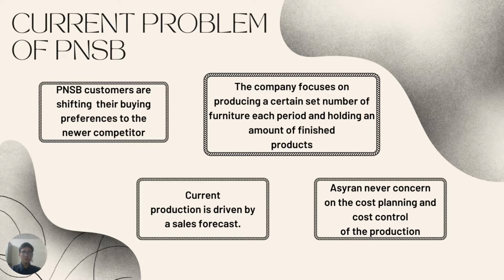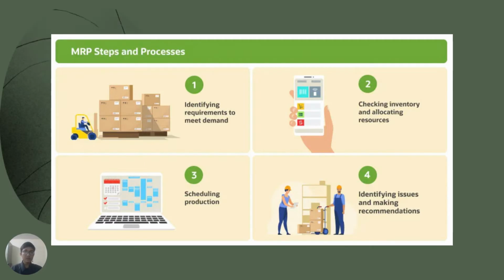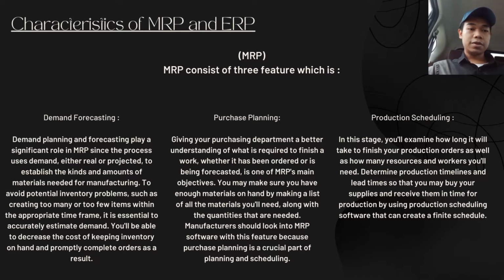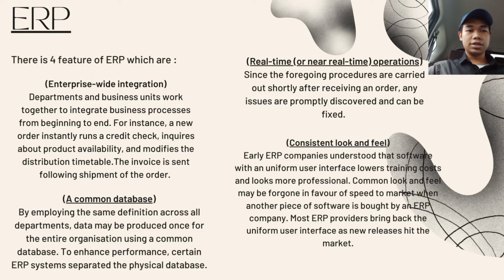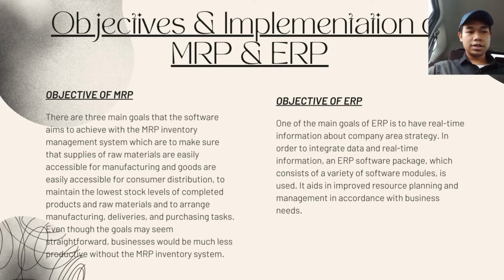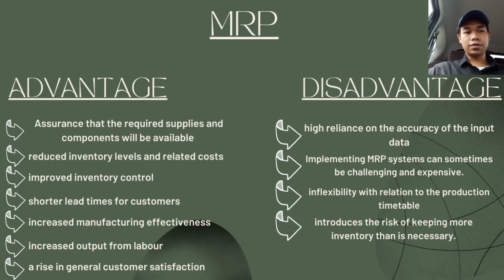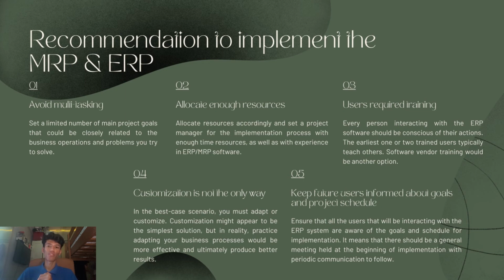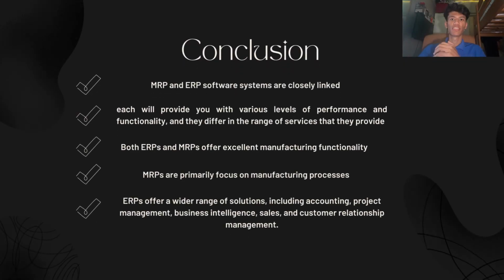Material Resource Planning (MRP) & Enterprise Resource Planning (ERP) | MAF251 Group Assignment